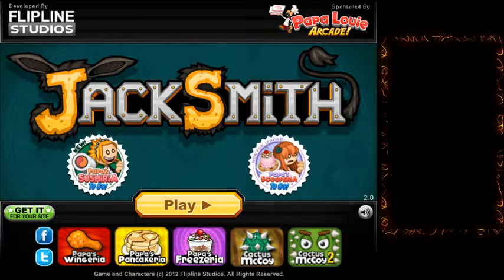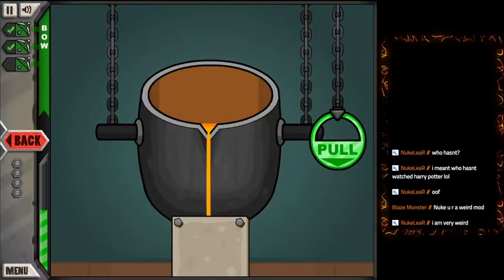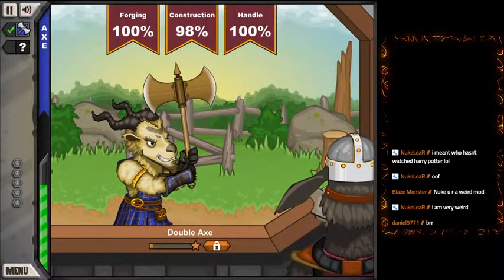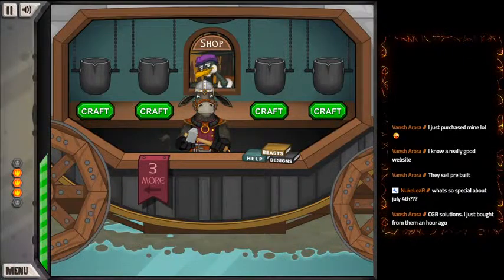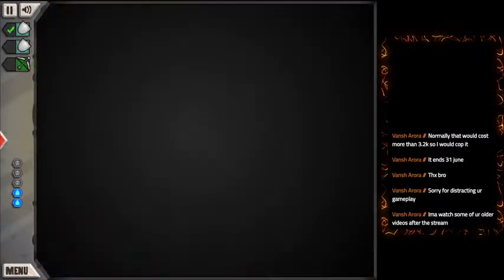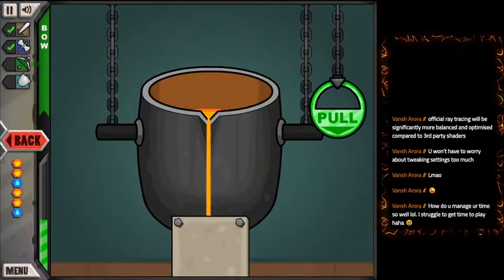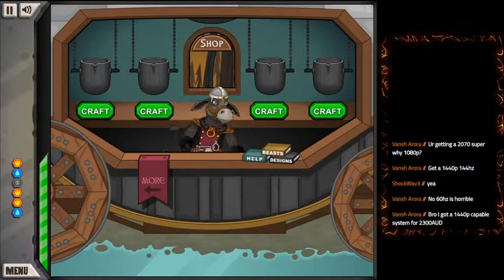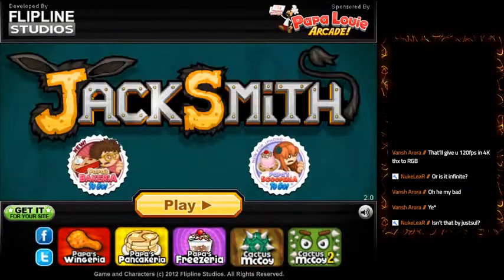How To Play Jacksmith! - Jacksmith Gameplay | Tips, Tricks and Much More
I will show you some secret tips and tricks in Jacksmith. Watch me fail most of them tho. Perhaps ._.